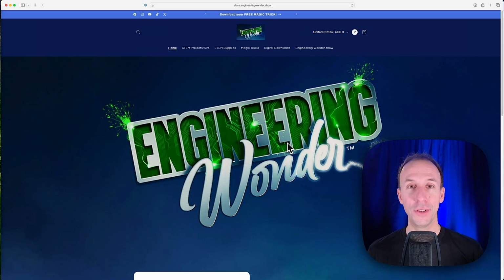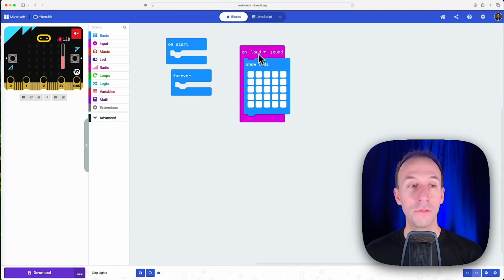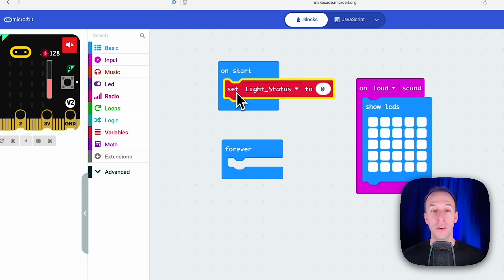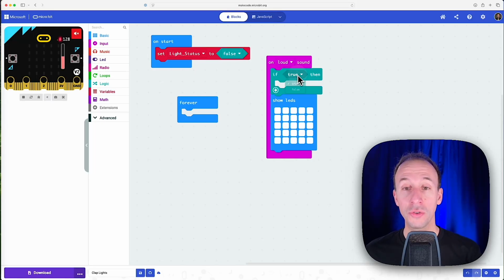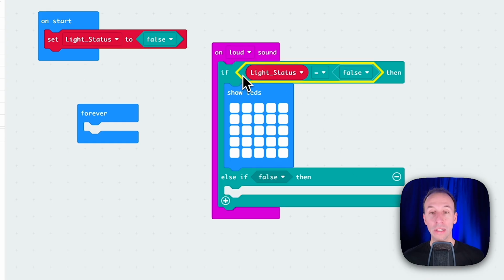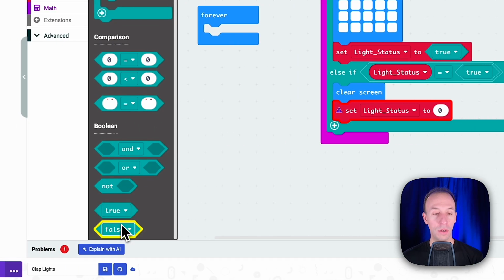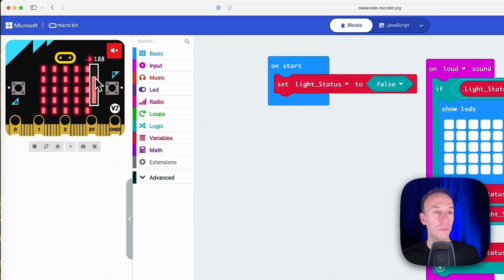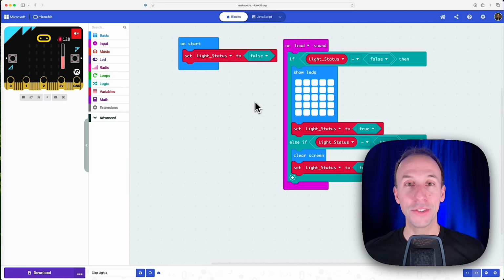Microphone in MakeCode for micro:bit | Beginner Tutorial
Want to make your micro:bit react to sound? In this beginner-friendly micro:bit microphone tutorial, you’ll learn how to use the built-in microphone sensor in Microsoft MakeCode step-by-step. I’ll show you how to detect sound levels, respond to loud noises like claps, and program your micro:bit to trigger events based on audio input using block coding. This lesson is perfect for students, teachers, STEM classrooms, coding clubs, and anyone learning physical computing with the BBC micro:bit. You’ll learn how to use sound level blocks in MakeCode, create sound-activated projects, and combine the microphone with variables, loops, and conditional statements to build interactive programs. By the end of this tutorial, you’ll understand how to code sound-based micro:bit projects and be ready to create games, noise detectors, clap-activated lights, and more advanced sensor-based applications.

00:24 Microphone explanation
00:43 Clap lights program